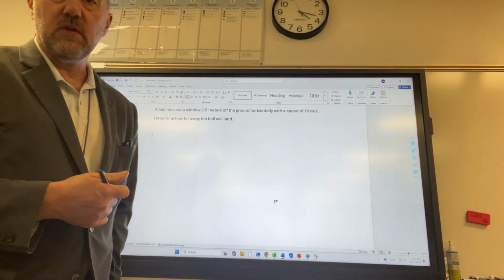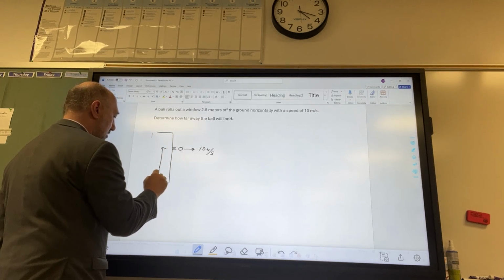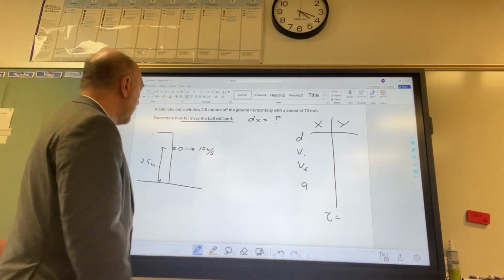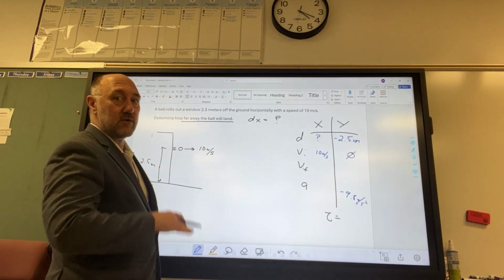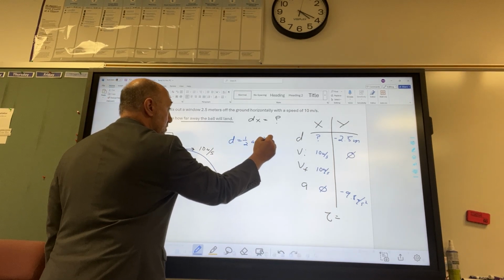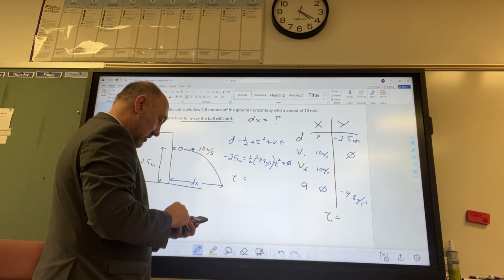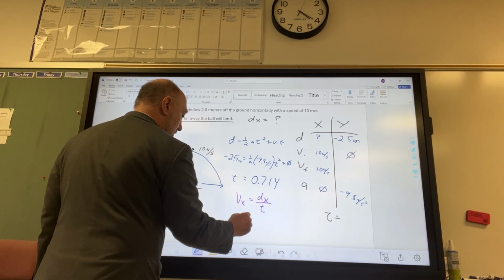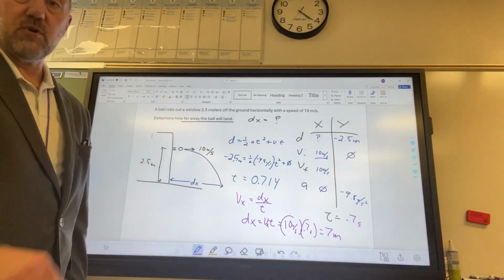Horizontal Projectile Motion Example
a ball is launched horizontally at 10 m/s from a height of 2.5m, how far away will it land?